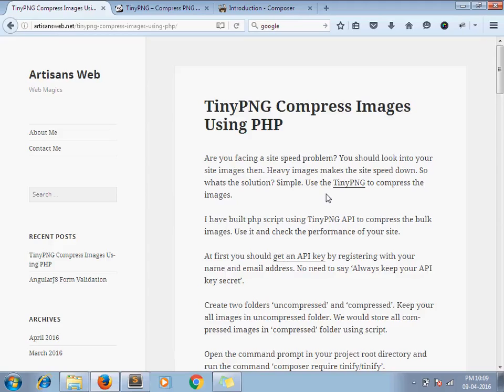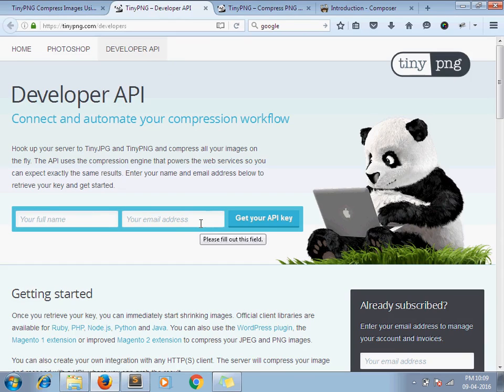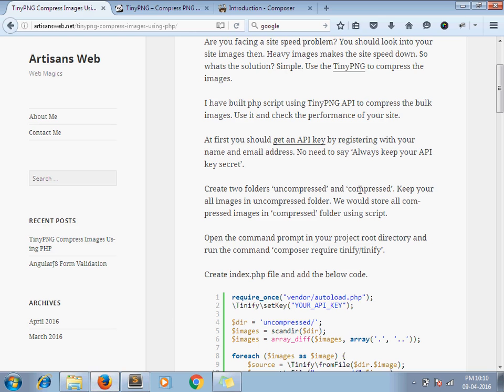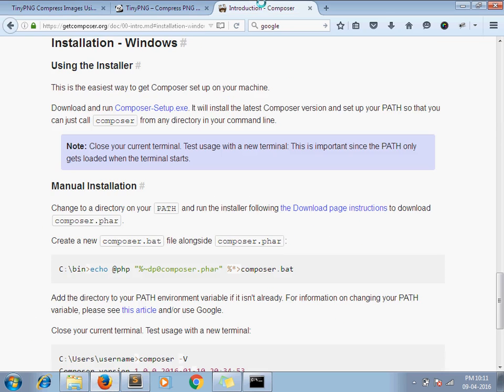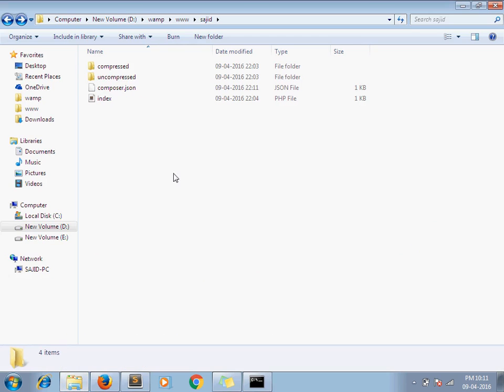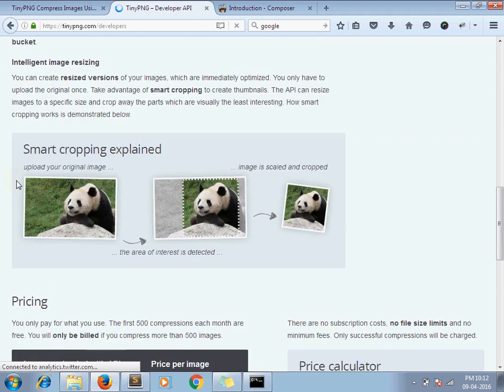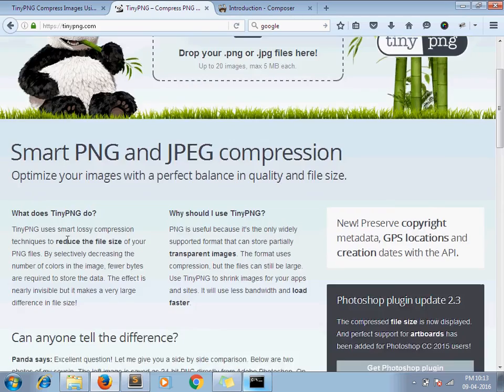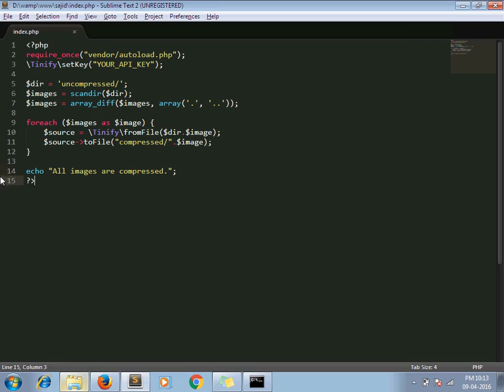TinyPNG Compress Images Using PHP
Are you facing a site speed problem? You should look into your site images then. Heavy images makes the site speed down. So whats the solution? Simple. Use the TinyPNG to compress the images.

I have built php script using TinyPNG API to compress the bulk images. Use it and check the performance of your site.